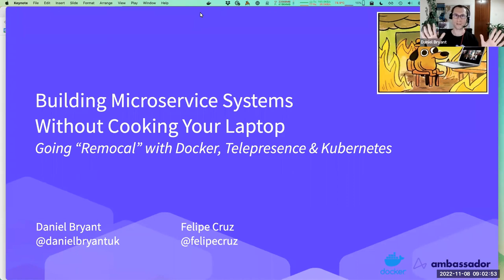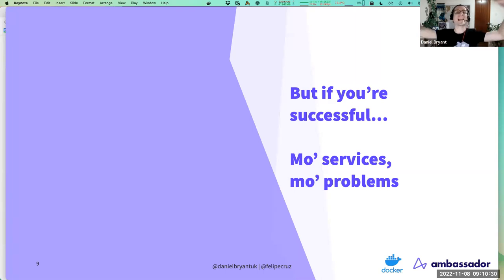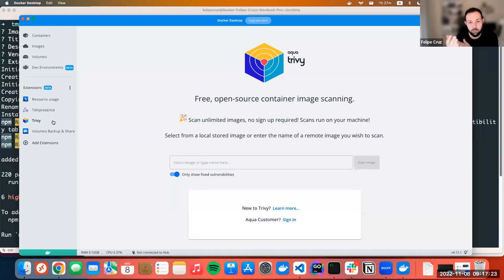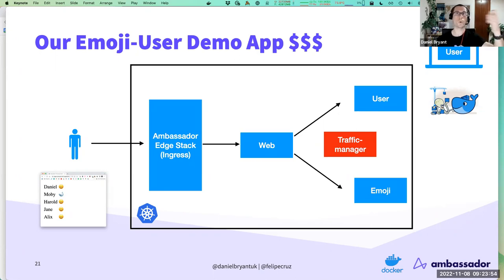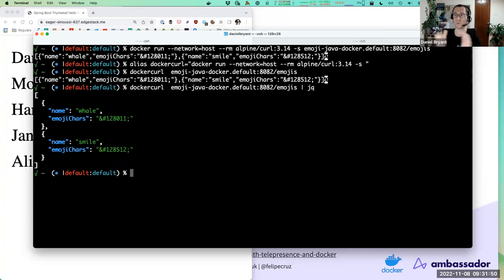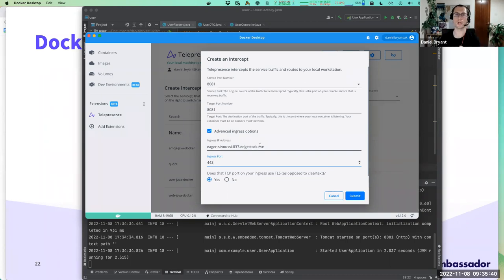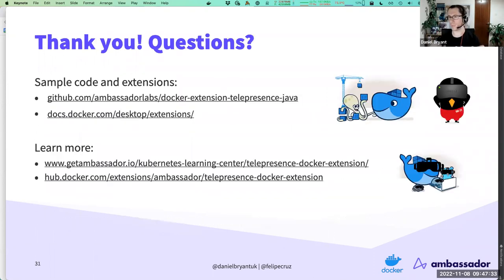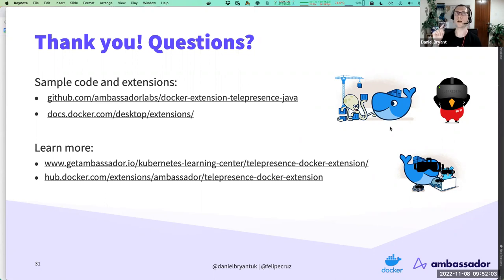Building Microservice Systems Without Cooking Your Laptop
Building Microservice Systems Without Cooking Your Laptop: Going "Remocal" with Docker, Telepresence, and Kubernetes

When you adopt microservices, containers, and cloud native development, the technologies and architectures may change, but the need for fast feedback doesn’t. Kubernetes enables us to deploy and run applications at scale, but whether you’re coding or testing applications, you want to be able to get work done quickly without spinning up all of your microservices locally and driving your laptop fans into high speed!

Join us for a tour of coding, testing, and shipping microservices using remote-to-local “remocal” tools and techniques. You will:

- Understand the challenges with scaling container-based application development – i.e. you can only run so many microservices locally before minikube melts your laptop.
- Learn when to use various types of development practices and tooling based on your use case and requirements for production realism, speed, and practicality.
- Explore how to utilize containerized dependencies and Docker for testing, including for both apps and services you own and those you don’t.
- Learn how Telepresence can enable “remocal” development, expanding your local machine and Docker Desktop out into a remote Kubernetes cluster.